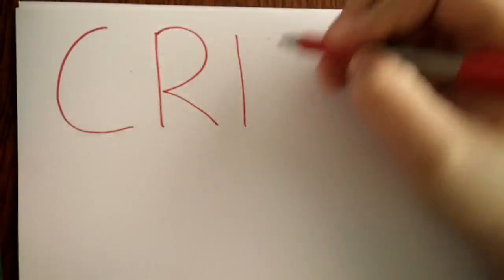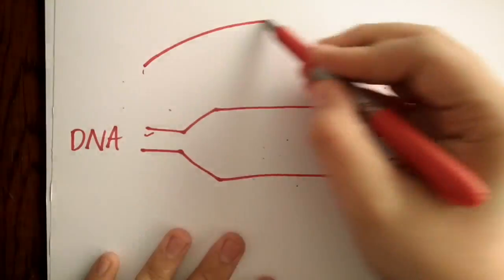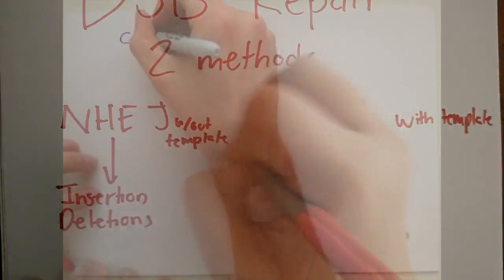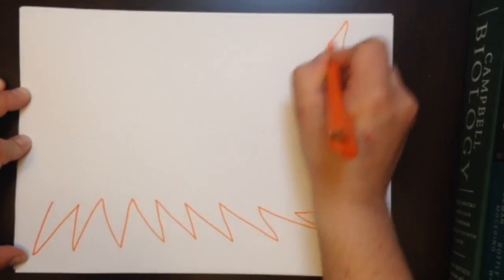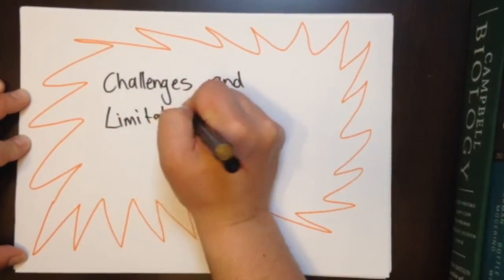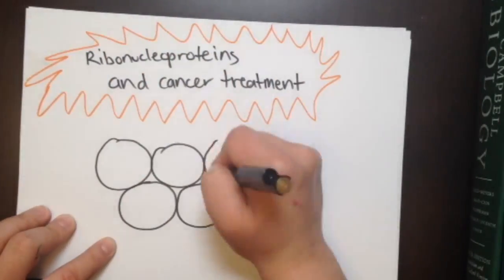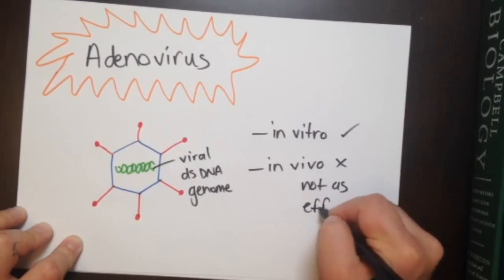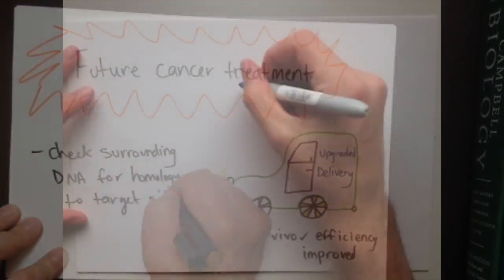CRISPR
This video is about CRISPR